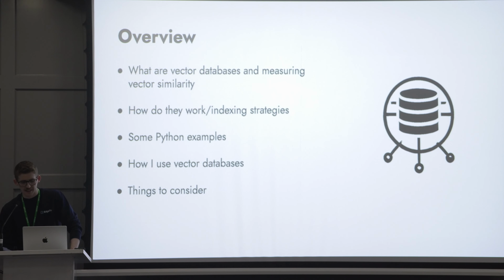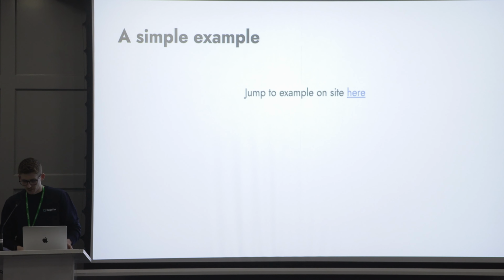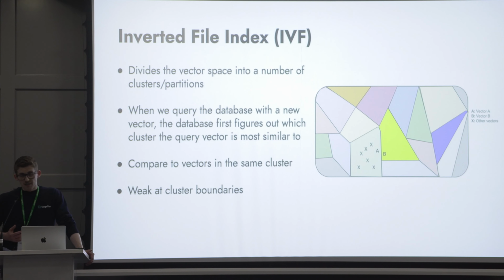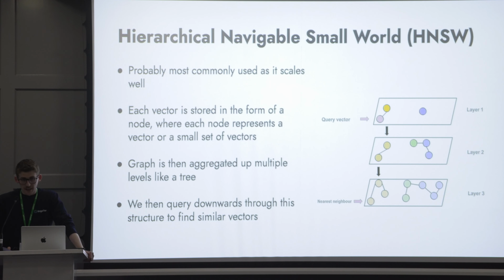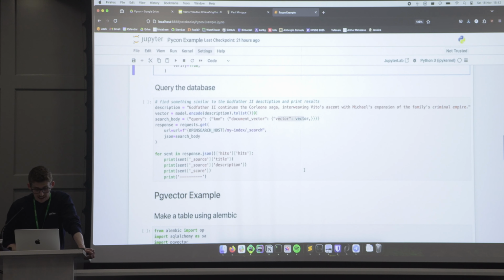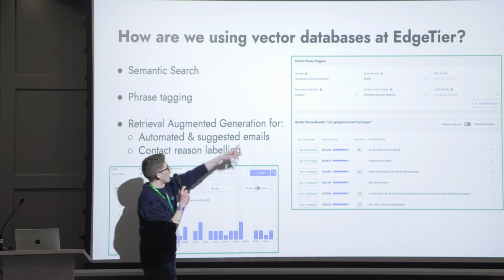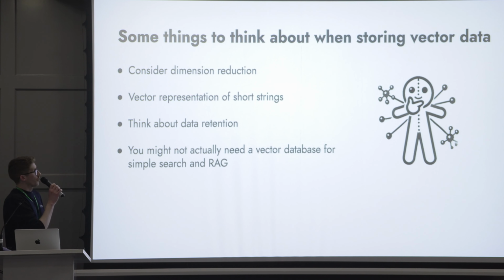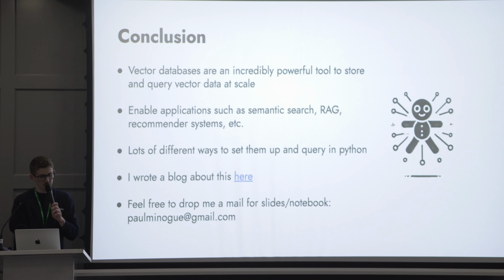Paul Minogue: Vector Voodoo: Unleashing the Magic of Vector Databases @ PyCon Ireland 2024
Vector Voodoo: Unleashing the Magic of Vector Databases with Python - Paul Minogue
Room 2 Session 09